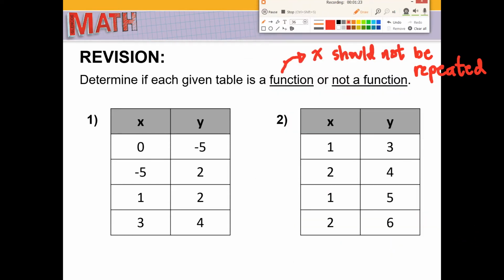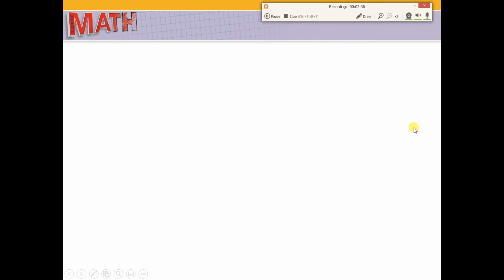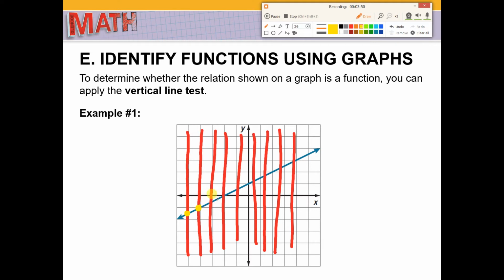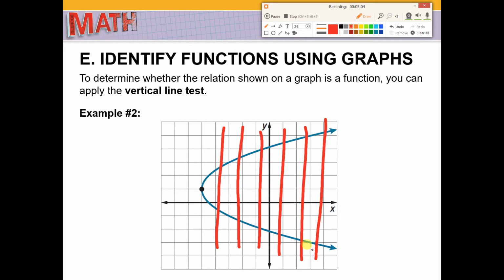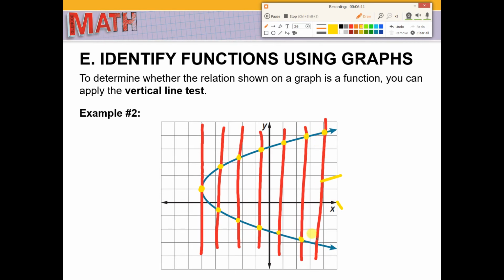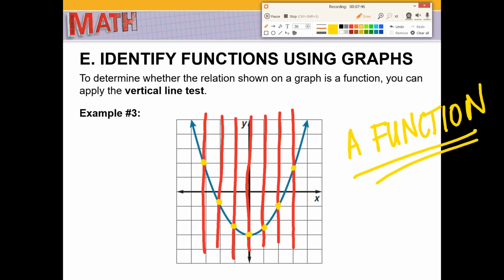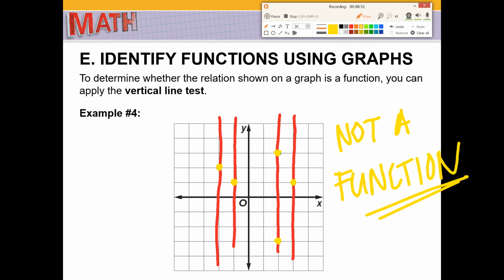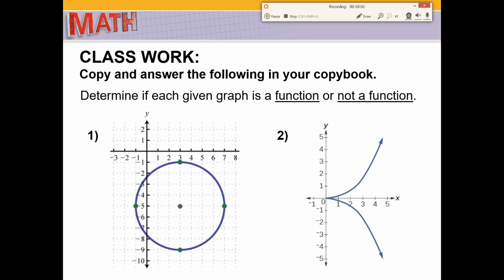Grade 8 Math Lesson 5 1 Identify Functions Part 5